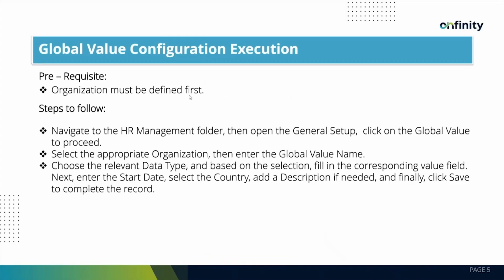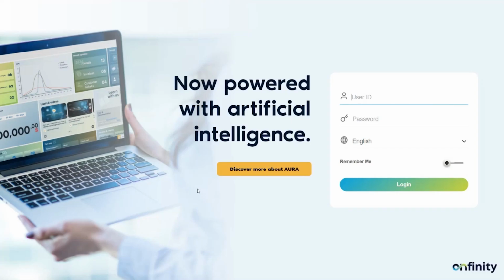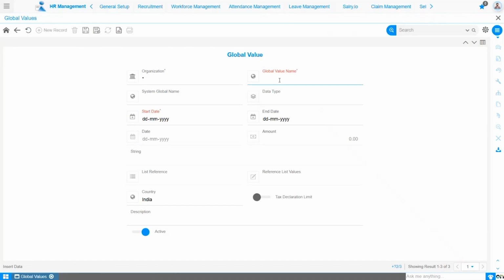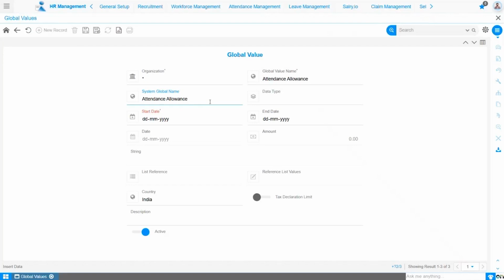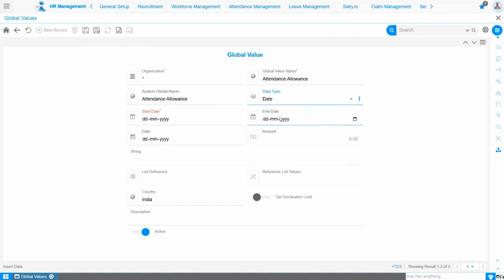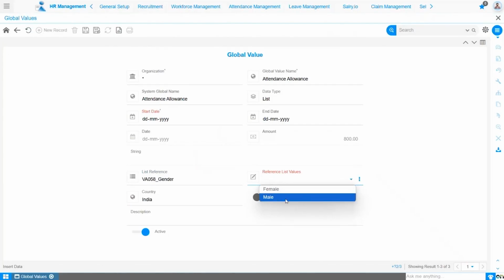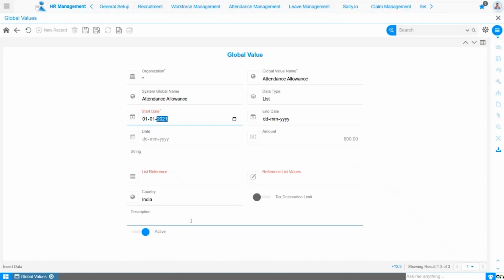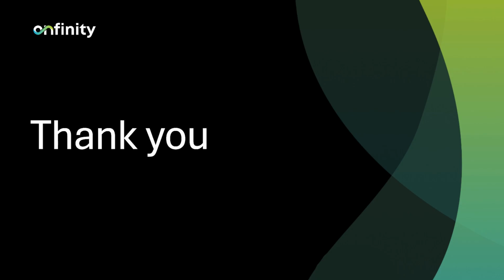12 Payroll | Global Value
Learn how to configure global values in an ERP HR payroll system setup with this step-by-step training from Onfinity. In this video, we walk through global value configuration—a core feature that lets you define systemwide values once and reuse them across attendance, payroll, and leaves modules instead of configuring them repeatedly.

Global value configuration eliminates redundant data entry and ensures consistency across your HR operations. This video covers the complete workflow: accessing the global value screen, filling in required fields, selecting data types, and saving your configuration so values can be applied to payroll rules, validations, and organizational logic.

HR managers setting up payroll systems
Payroll administrators managing allowances and limits
ERP implementation teams configuring HR modules
Organizations standardizing attendance and compensation data
Finance leaders ensuring consistent policy application across business units

USE CASES

Creating attendance-based allowances
Setting up payroll rate limits
Defining country-specific compensation values
Establishing attendance policy dates
Configuring gender or employee type classifications

How to navigate HR management and access global value setup
The importance of completing organization setup first
How to select appropriate data types: date, list, number, or text
How system global names auto-populate for consistency
How list references filter values automatically based on your selection
Setting start and end dates for time-bound configurations
Applying country-specific settings to ensure regional compliance
How to save and activate global values for immediate use

After watching, you'll be able to configure global values that streamline your HR operations and ensure data consistency across your entire ERP system. This training is ideal if you're implementing Onfinity or looking to optimize your current HR payroll setup.

Ready to see how this works in your organization? Book a personalized demo with our team:

LINKS

TIMESTAMPS

00:00 Introduction to global value configuration
02:15 Understanding the process flow and prerequisites
04:30 Navigating to the global value screen
06:45 Entering organization and global value name
09:20 Selecting data types and field behavior
12:00 Configuring list references and filtered values
14:30 Setting start dates, end dates, and country fields
16:45 Saving and activating your global value